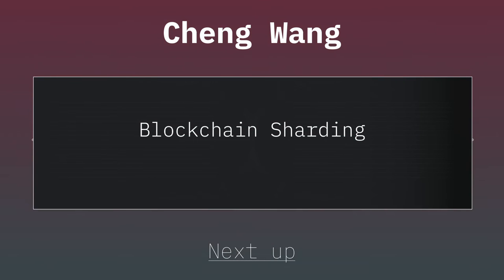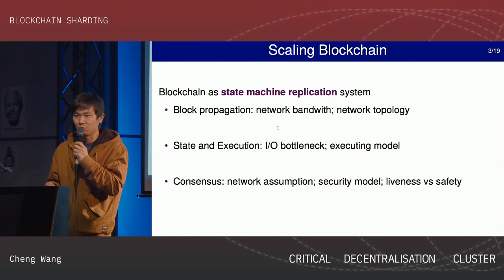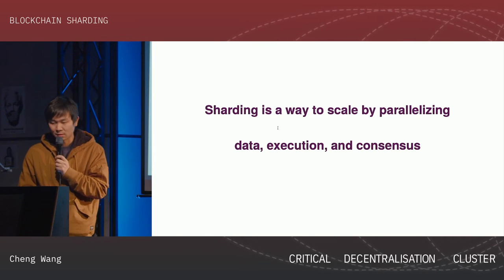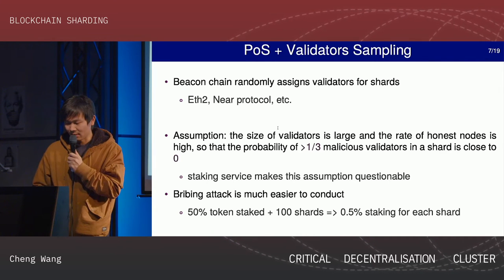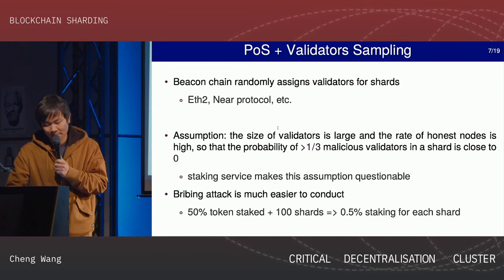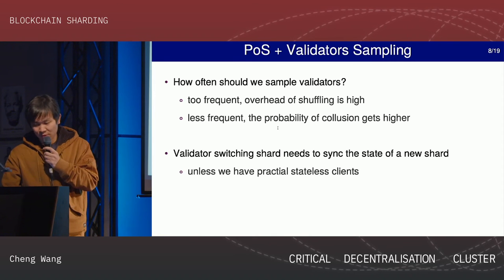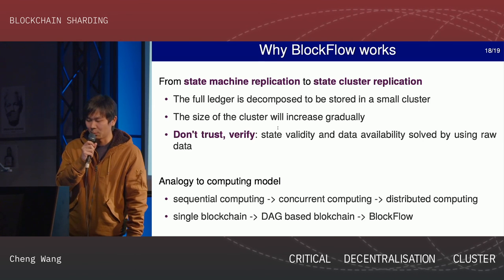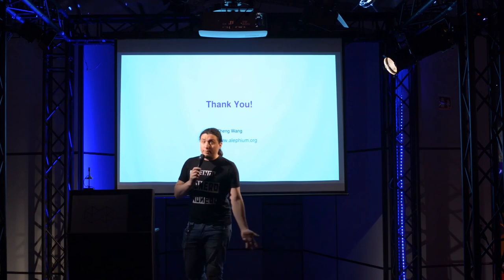Critical Decentralisation Cluster 36c3 - Blockchain Sharding (Cheng Wang)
In this talk, I am gonna first give a short review of the current popular sharding methods, with a focus on the open problems. Then I am gonna talk about Alephium's innovative sharding solution, and why it could the promising approach.